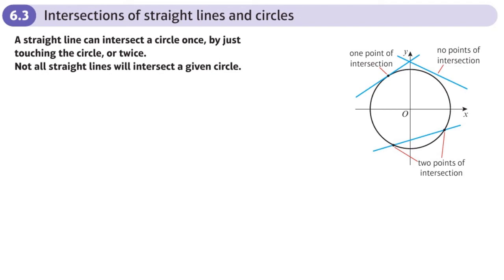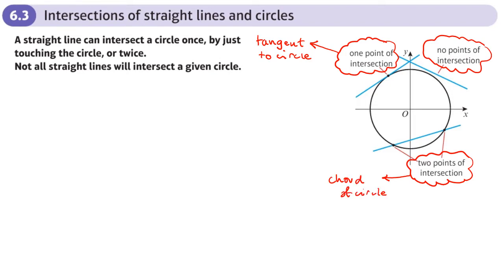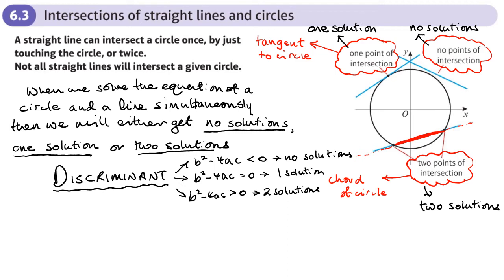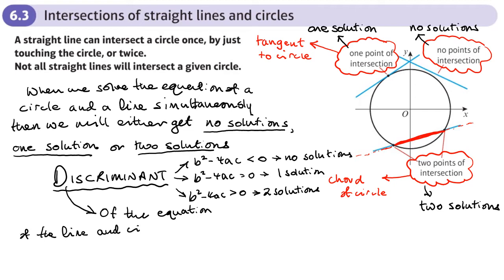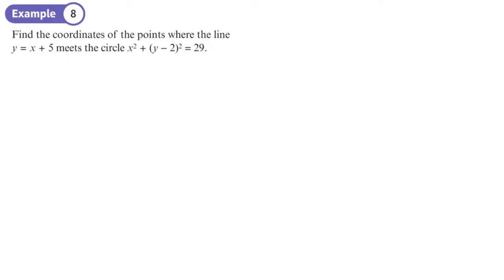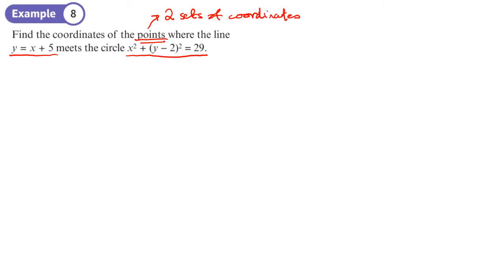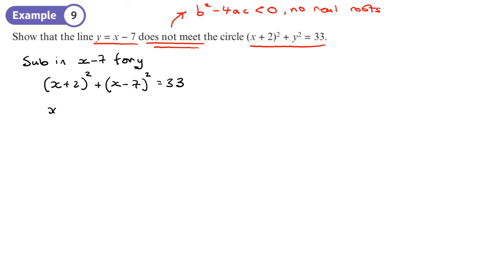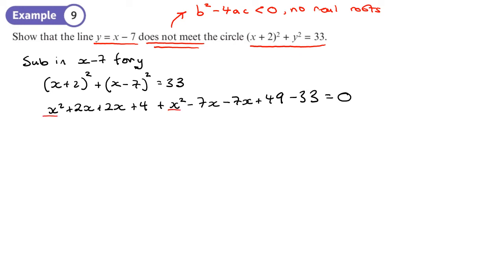6.3 Intersections of Straight Lines and Circles (PURE 1- Chapter 6: Circles)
hindsmaths Problems involving the intersection of circles and straight lines
0:00 Intro
4:33 Example 8
7:35 Example 9
11:28 End/Recap